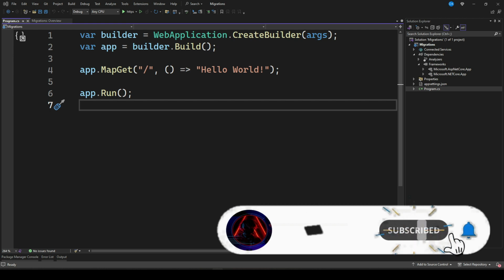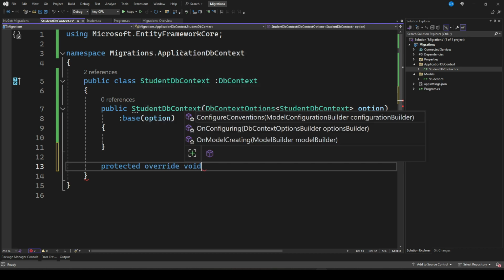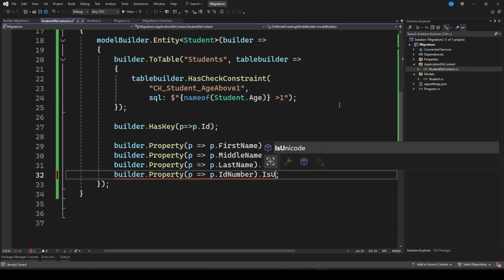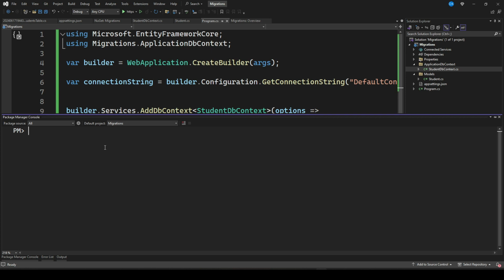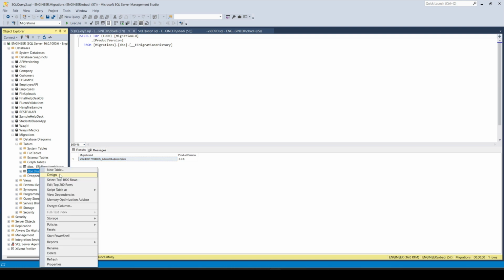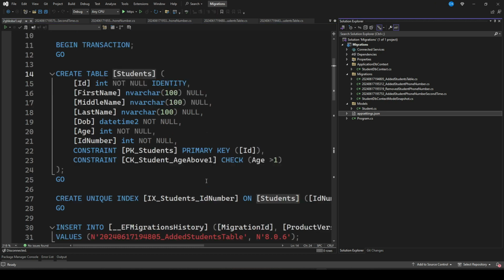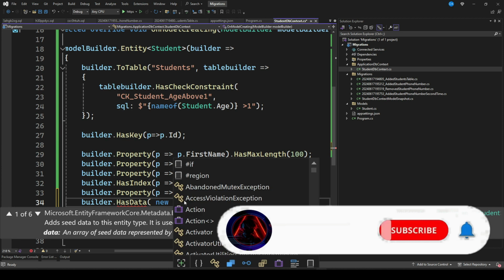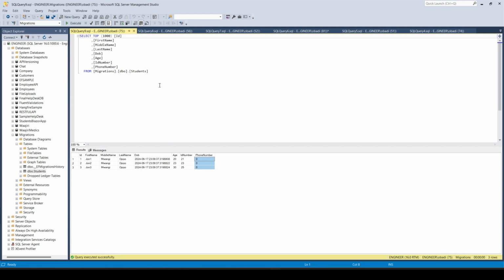Mastering EF Core Code First Migrations in .NET 8.0: Step-by-Step Guide ll .NET 8.0 ll Add-Migration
🚀 Boost your EF Core performance by up to 10x–50x with Entity Framework Extensions!

If you're working with large datasets, bulk operations like BulkInsert, BulkUpdate, and BulkMerge can dramatically improve your application's speed and scalability.

Mastering EF Core Code First Migrations in .NET 8.0: Step-by-Step Guide ll .NET 8.0ll Add-Migration

Welcome to our comprehensive guide on EF Core Code First Migrations in .NET 8.0! In this video, we'll walk you through the process of creating and managing database migrations using Entity Framework Core. Whether you're a beginner or an experienced developer, this step-by-step tutorial will help you master the essentials and advanced techniques of EF Core Code First Migrations.

🔍 In this video, you will learn:

1. Introduction to EF Core and Code First Migrations
2.Setting up your .NET 8.0 project for EF Core
3. Creating your first migration with Add-Migration
4. Applying migrations to your database
5. Managing and organizing your migrations
6. Tips and best practices for smooth migrations